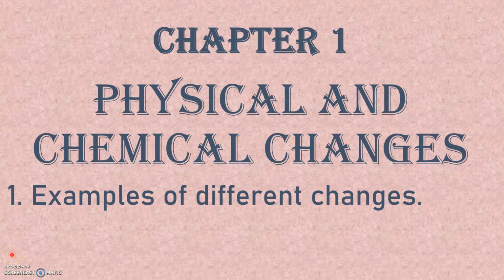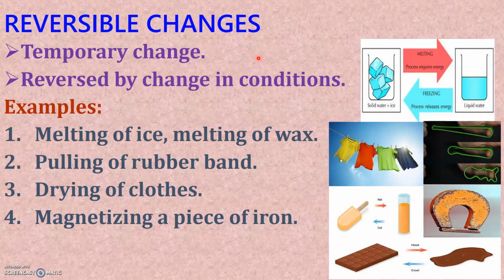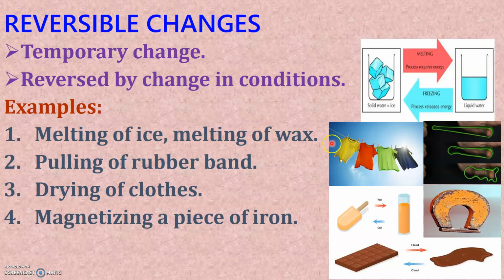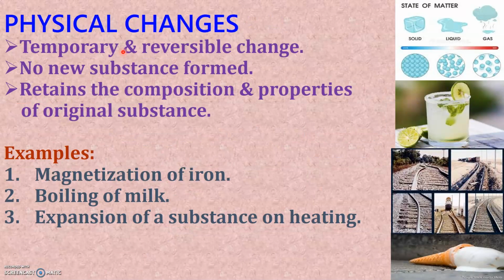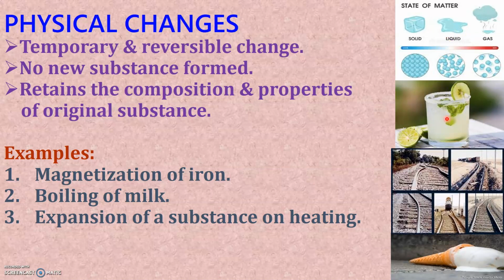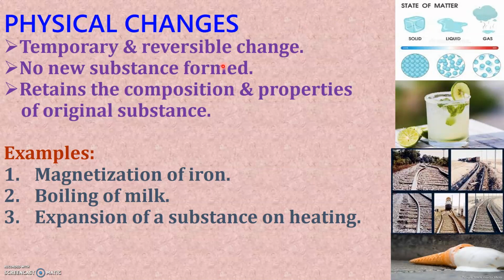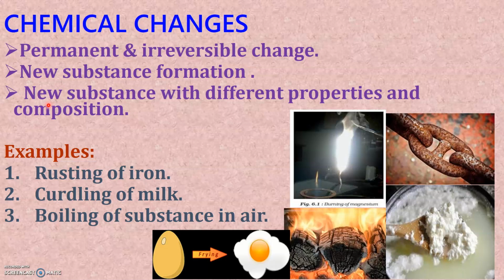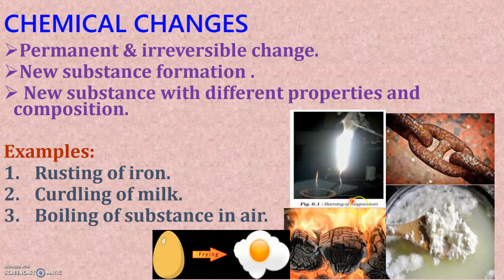CHAPTER 2 PART 3 - PHYSICAL AND CHEMICAL CHANGES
CHEMISTRY FOR CLASS 7 ICSE#PHYSICAL AND CHEMICAL CHANGES#NATURAL AND MAN MADE CHANGES#REVERSIBLE AND IRREVERSIBLE CHANGES#PHYSICAL AND CHEMICAL CHANGES